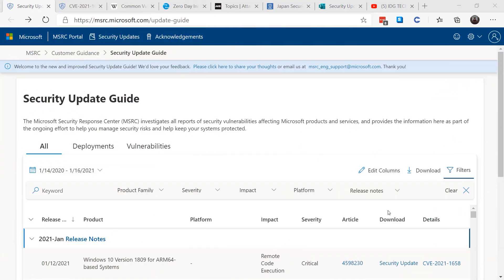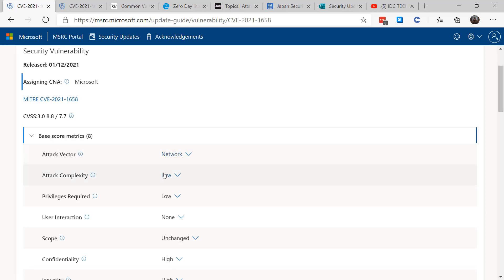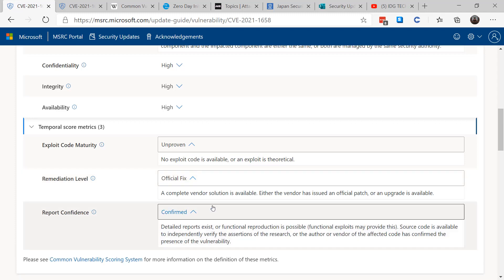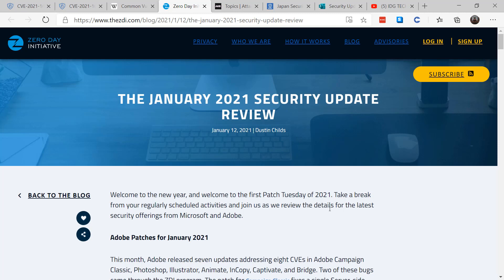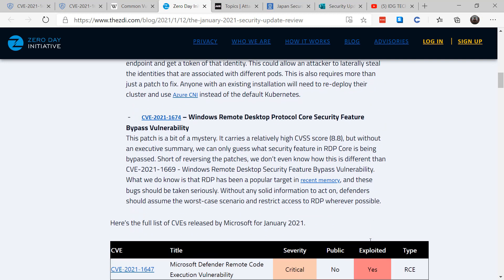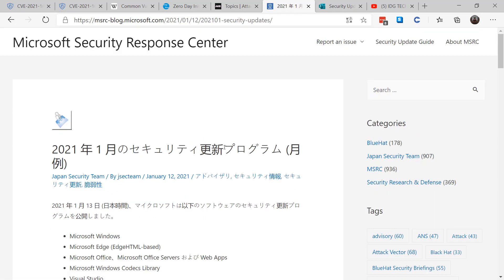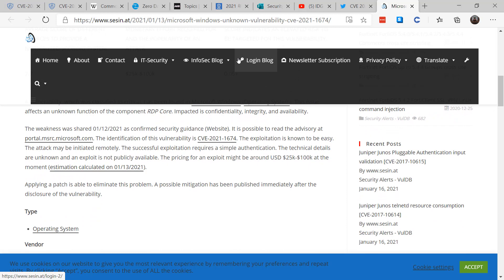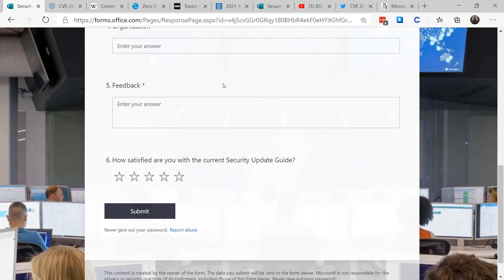Microsoft changes its security update guide: What you need to know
Microsoft has updated its Common Vulnerability Scoring System. Here’s a walk-through the changes.